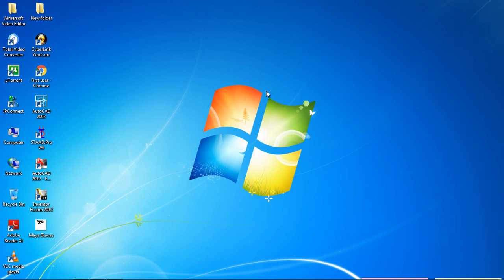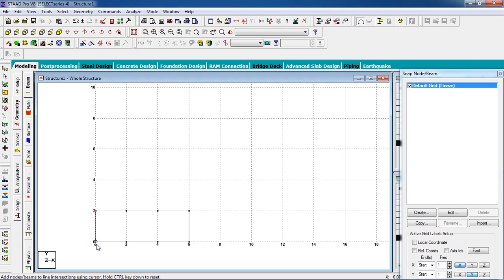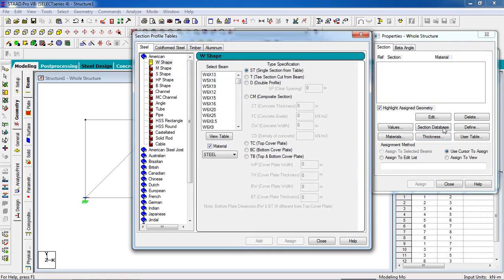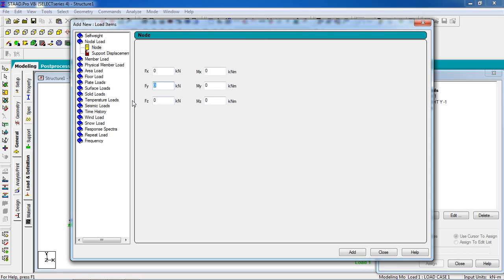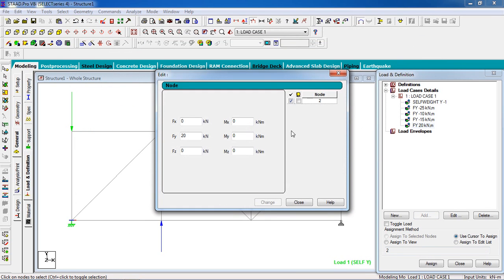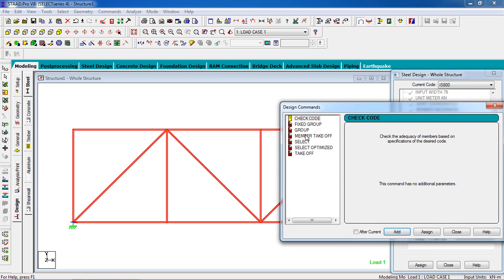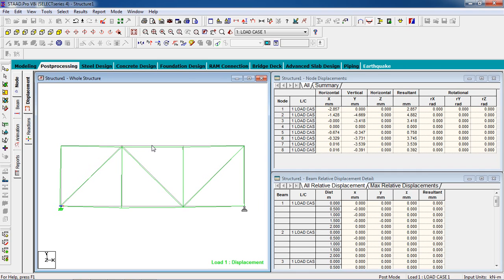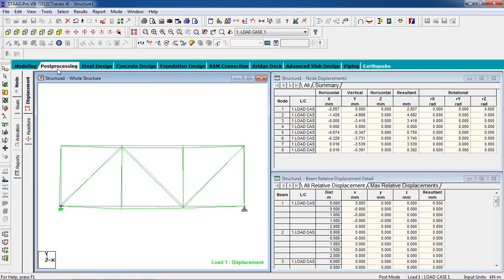STAAD Pro Tutorials - Analysis & Design of Steel Truss Type-2 ( Day 33)